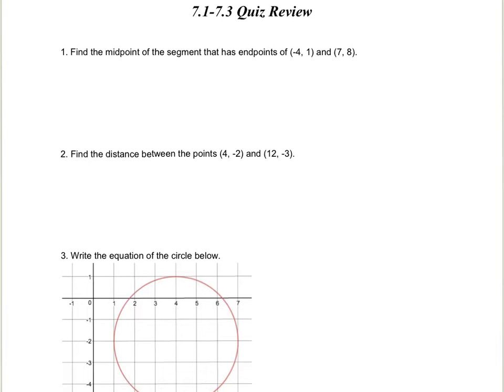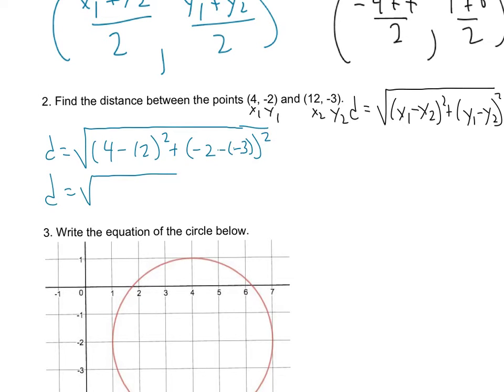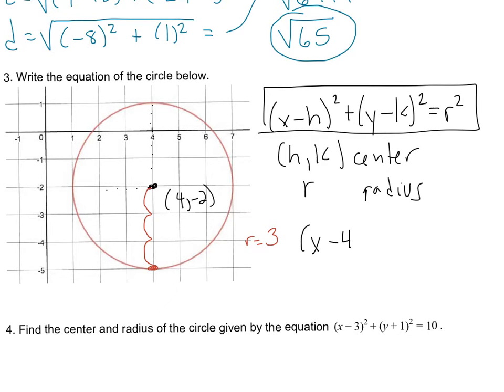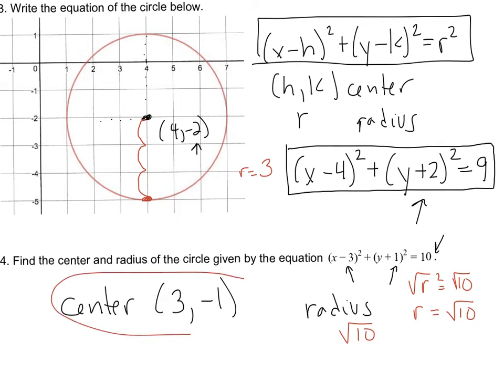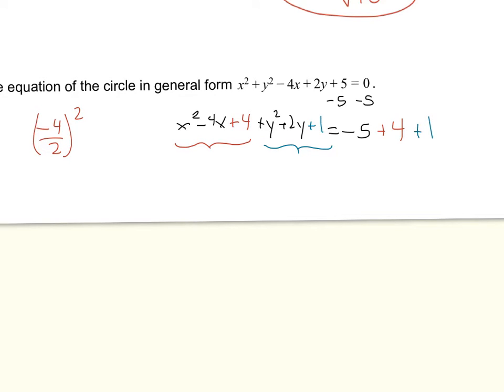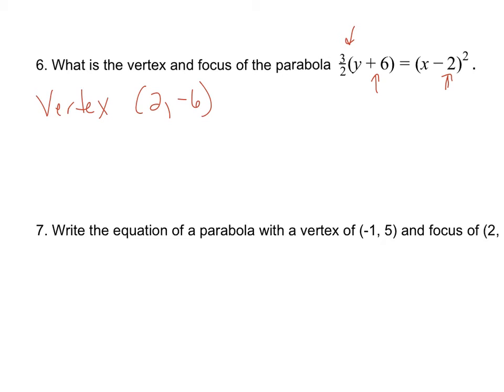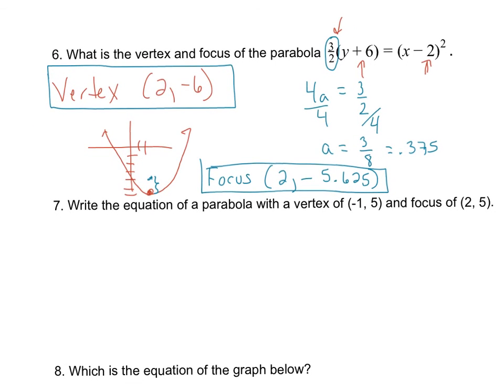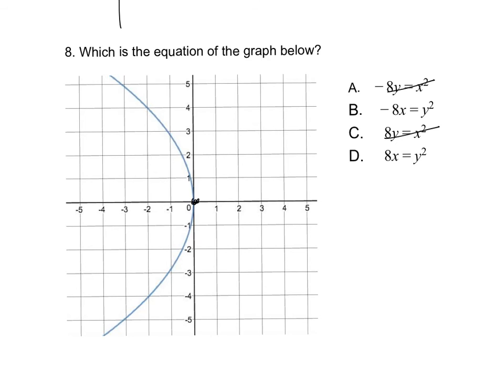alg 2 quiz 7 review dacc